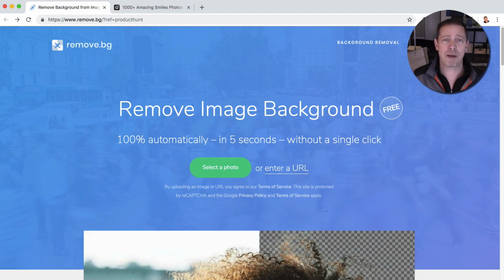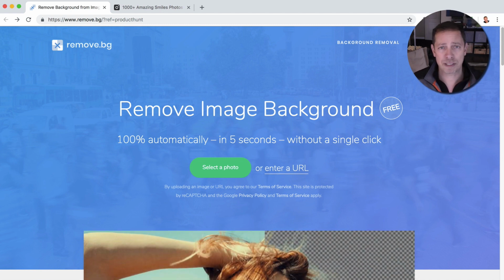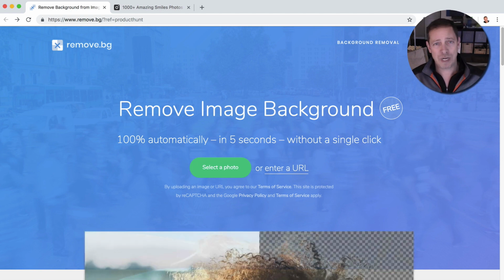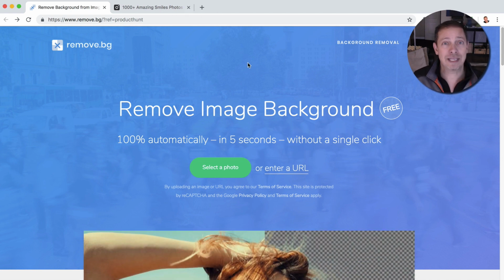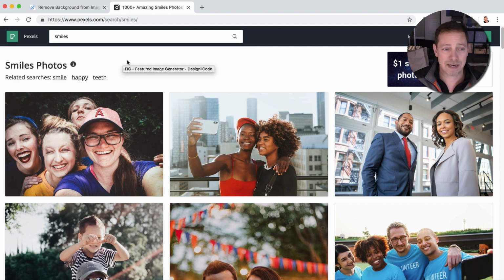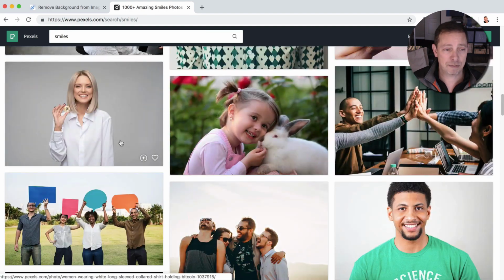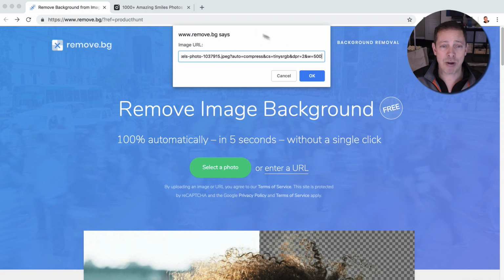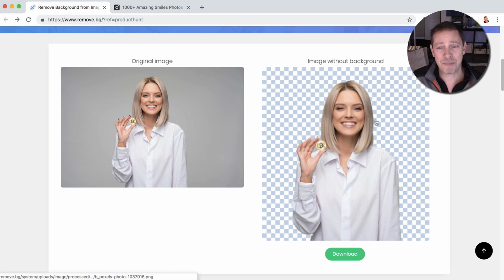Remove The Background From Any Image...Automagically!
Remove.bg removes backgrounds from photos..."Automatically" in only five seconds... for free!

Perfect for anyone who uses page builders like Divi, Beaver Builder, Elementor or Gutenberg, whether in your pages, Cart Flows, Banners or even Facebook ads.

No Photoshop or other complicated tools or skills required. It's EASY!